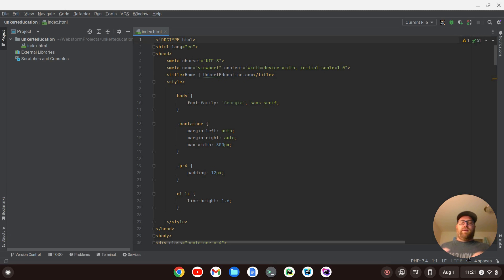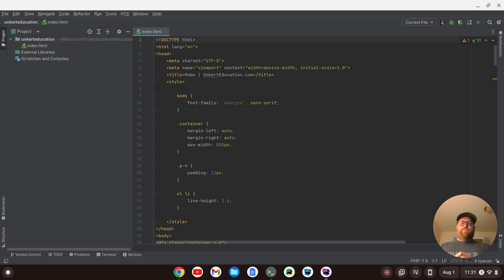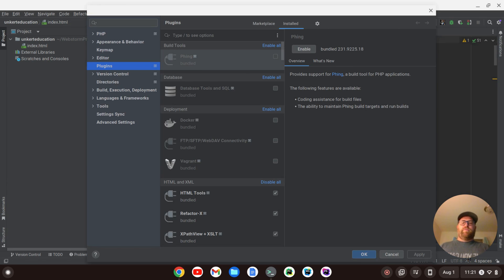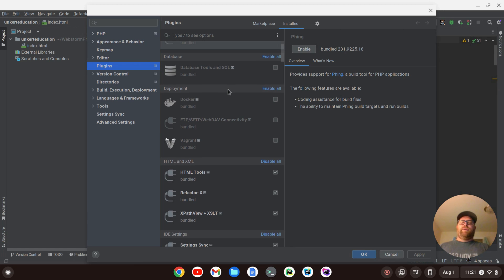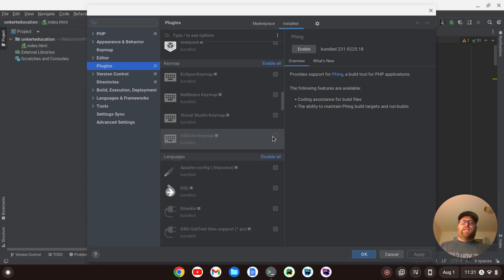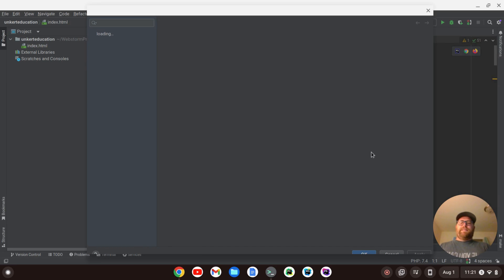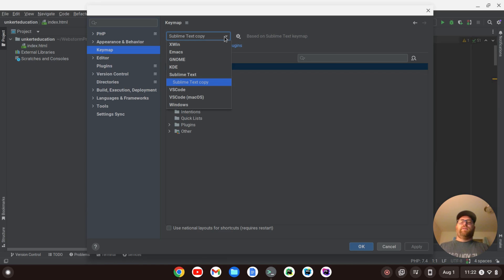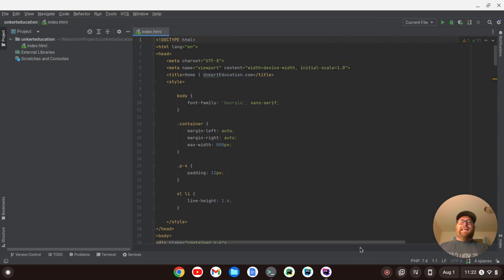How to Enable VS Code Keybindings in PhpStorm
In this video, I show you how to enable VS Code keybindings in PhpStorm.